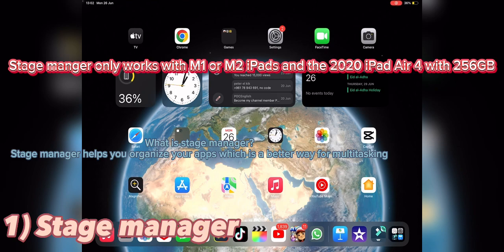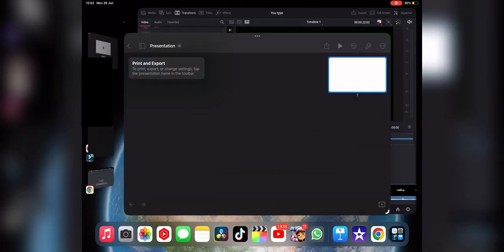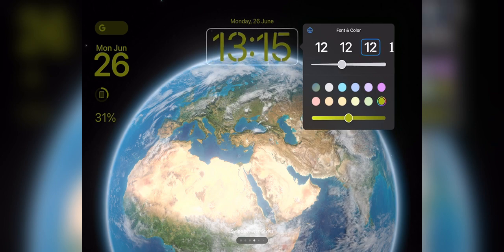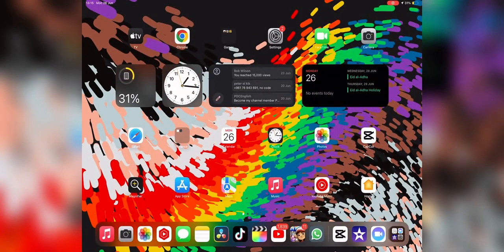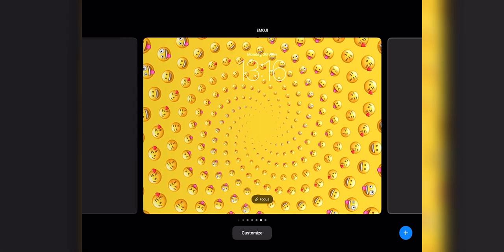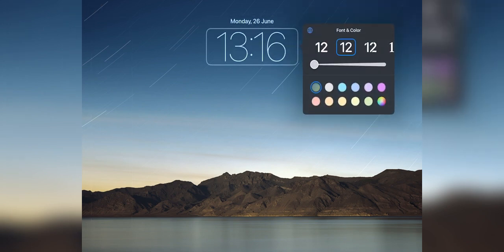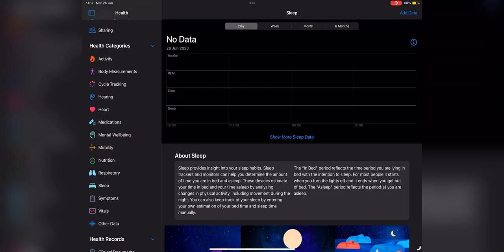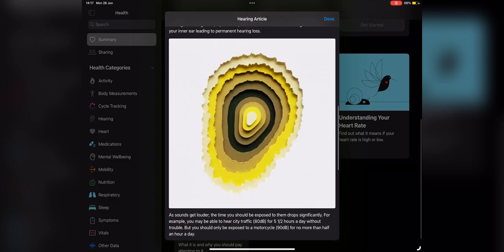Top 3 iPadOS 17 Tips and Tricks. We finally have. How useful they are.